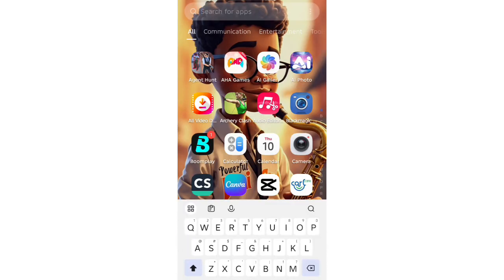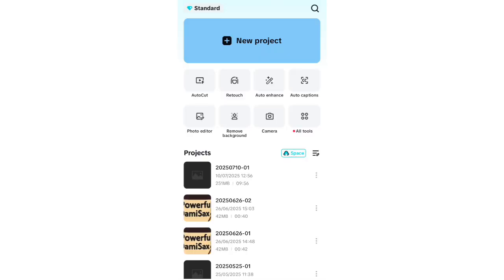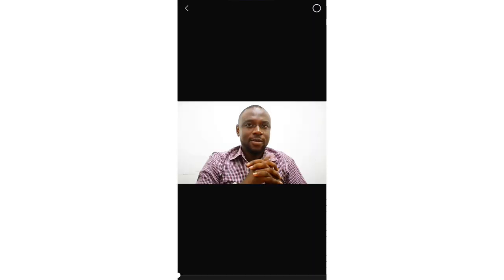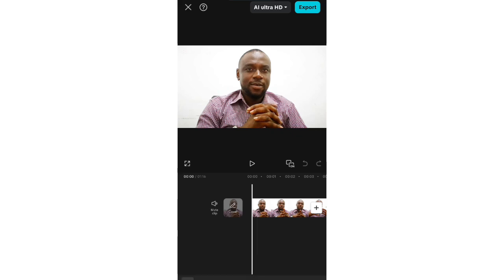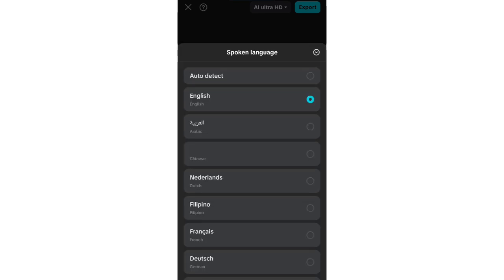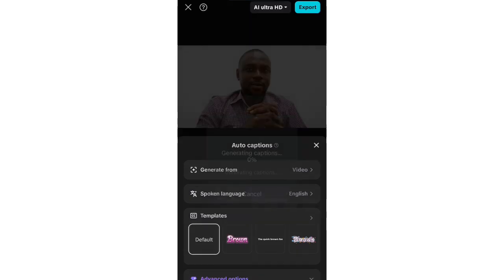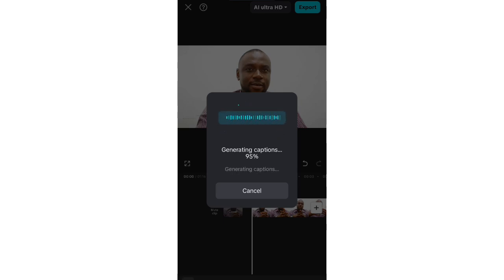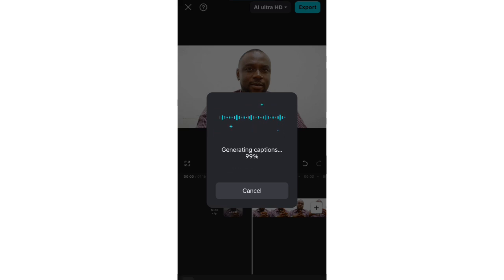How To Make Your Speech Appear On The. Screen While Talking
Do you want to display your speech on the screen while talking?
In this video, is a tutorial of how you can make your speech to display while talking with Capcut.
You can use it for tiktok, Instagram, Facebook and Youtube.